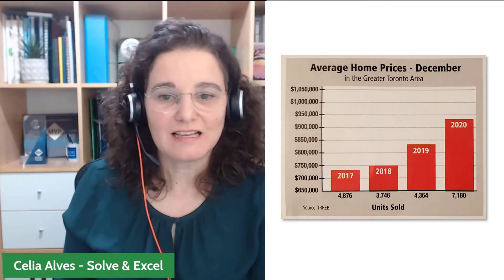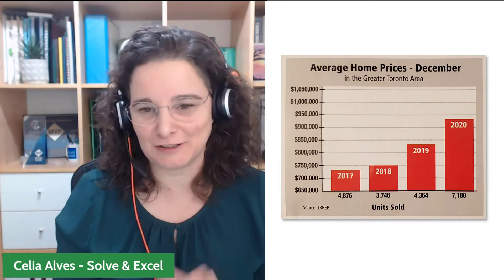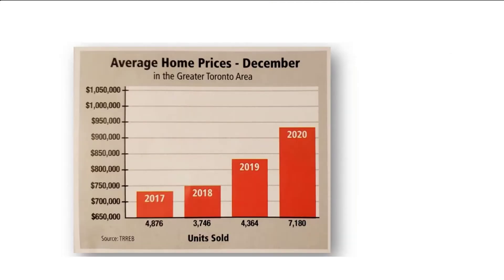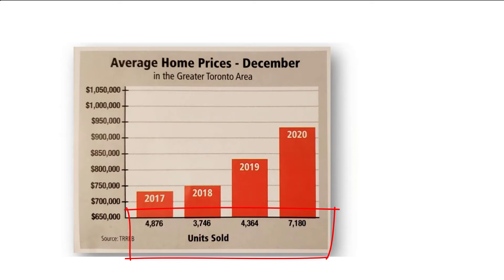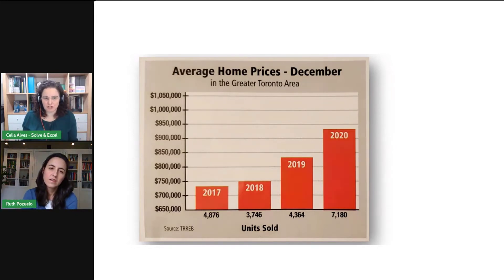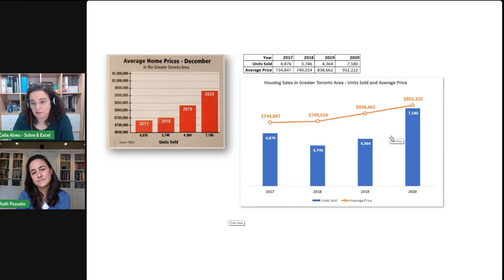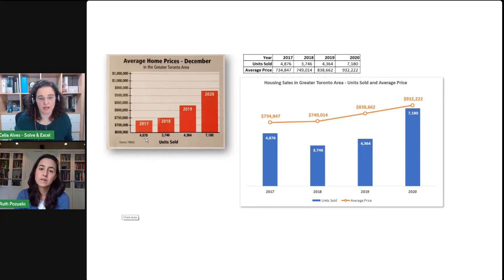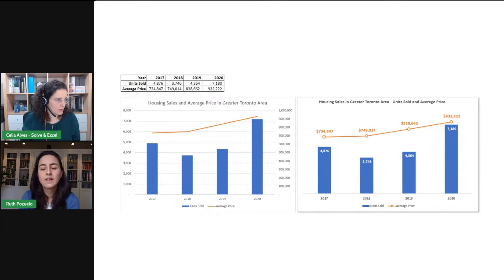Misleading charts #7: Get too creative with your chart